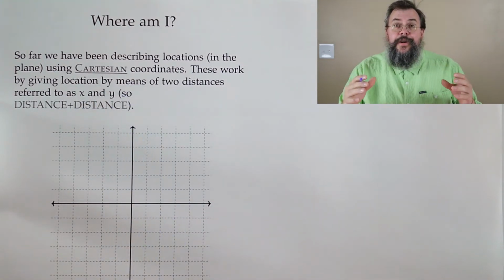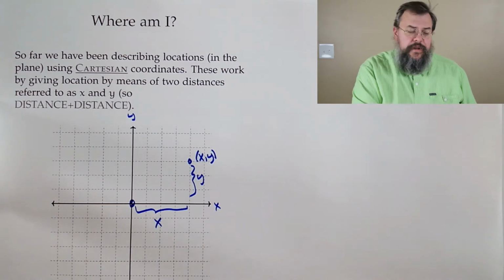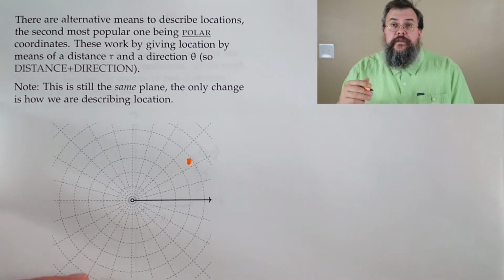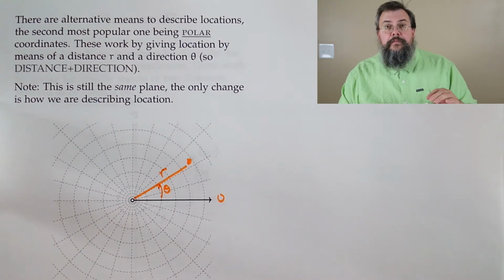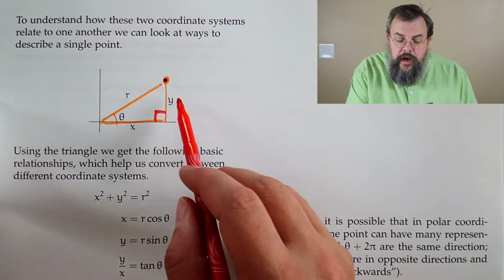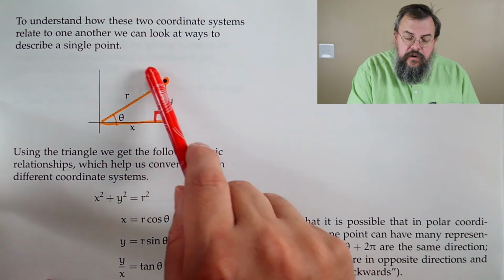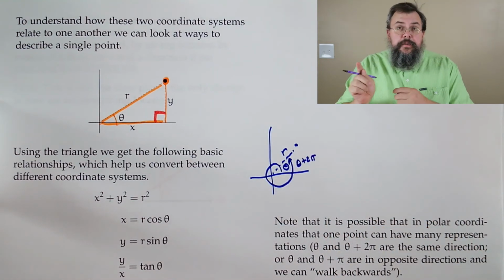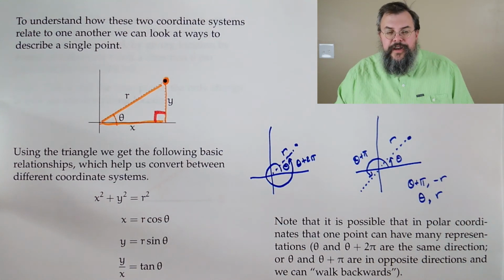Calculus 2 -- Polar coordinates -- Overview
0:00 Introduction
0:27 Cartesian coordinates
2:15 Polar coordinates
4:55 Conversion